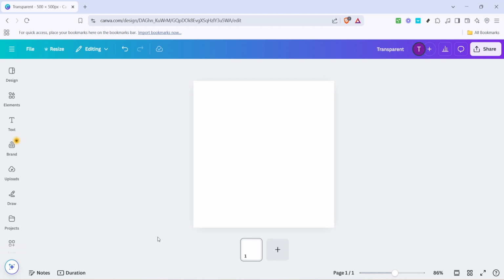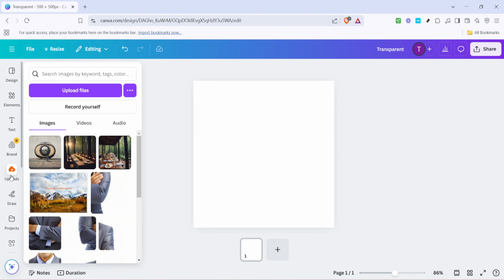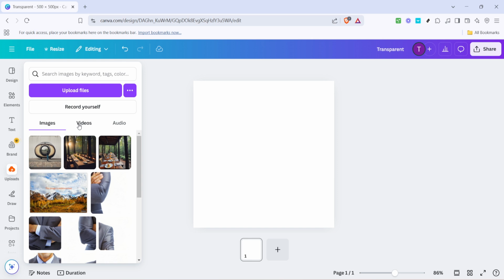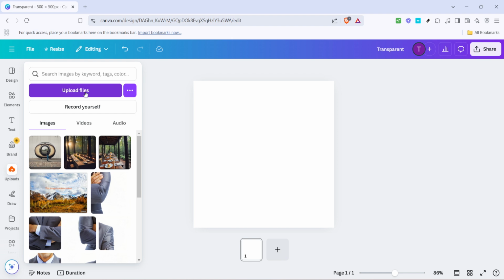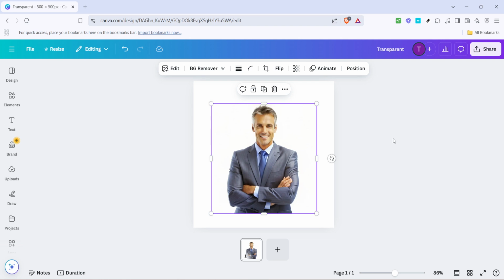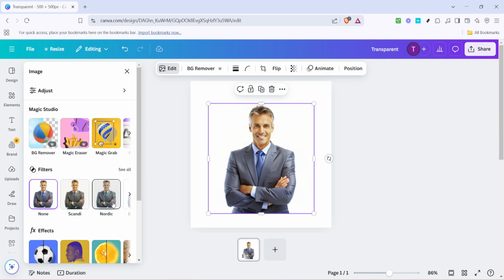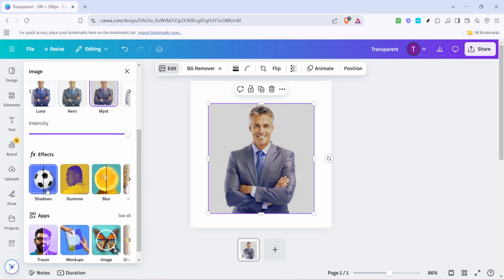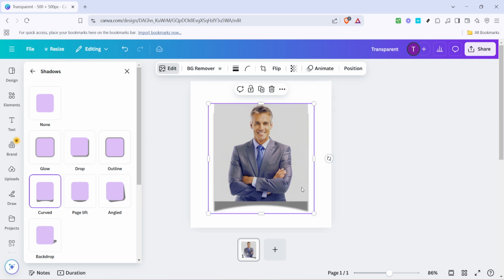How to Upload and Edit Photos in Canva (Full 2025 Guide)